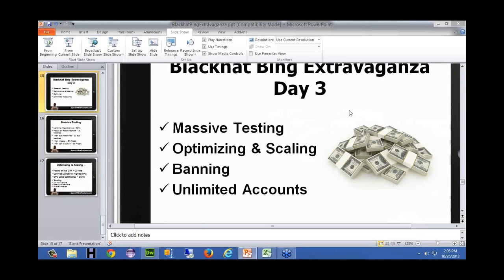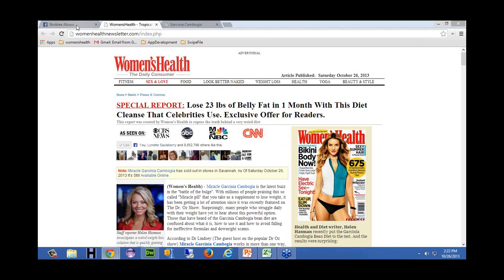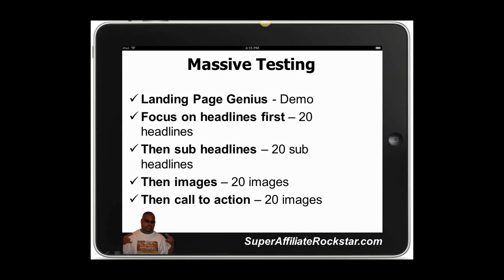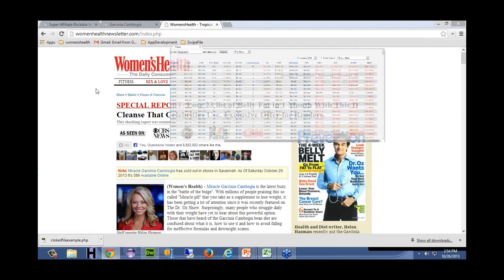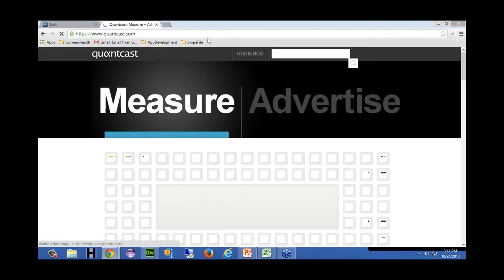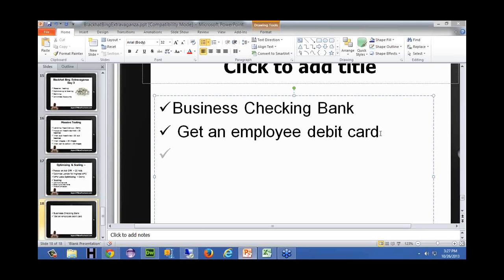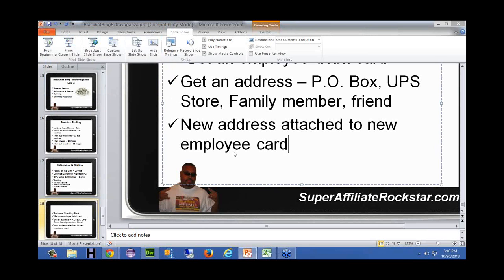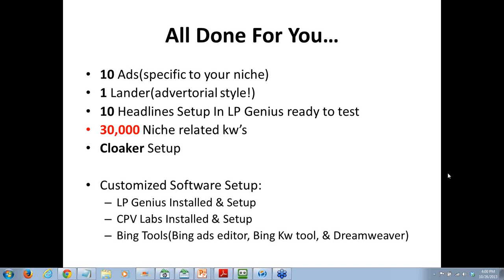QZX901 BH B1NG 3 T1STING AND 0PT1M1ZAT10N